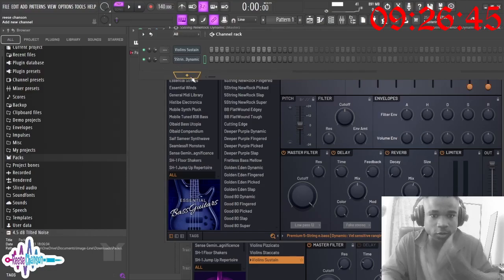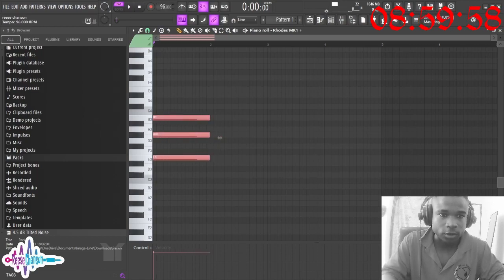THE 10 MINUTE BEAT CHALLENGE : doing a Lofi Beat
hopefully, I did embarrass myself, as I attempted to make a cool  LOFI beat in 10 minutes, USING FL STUDIOS 21